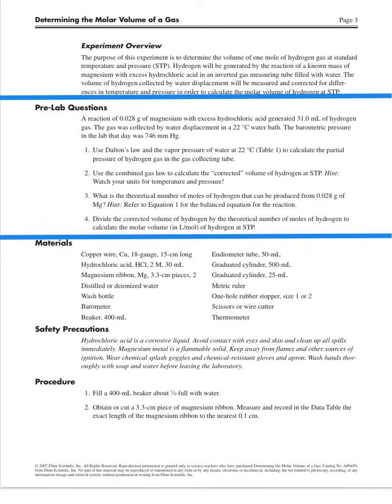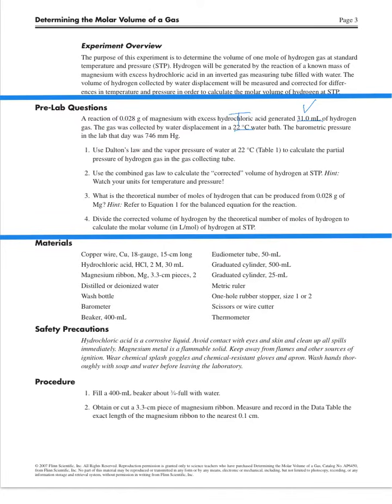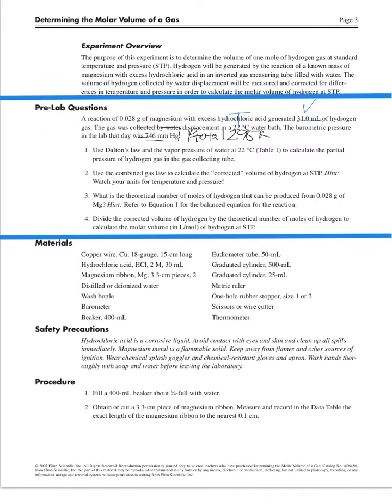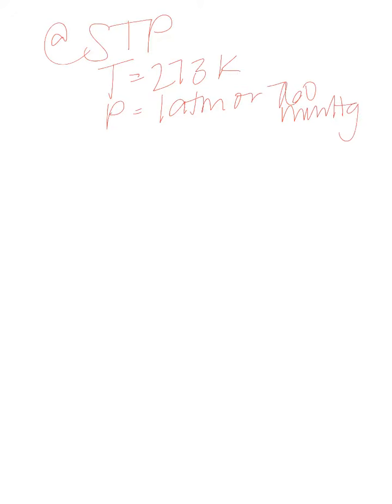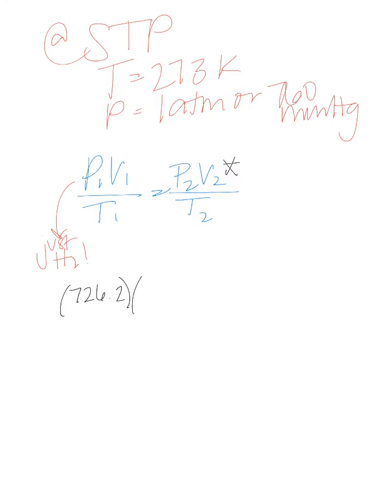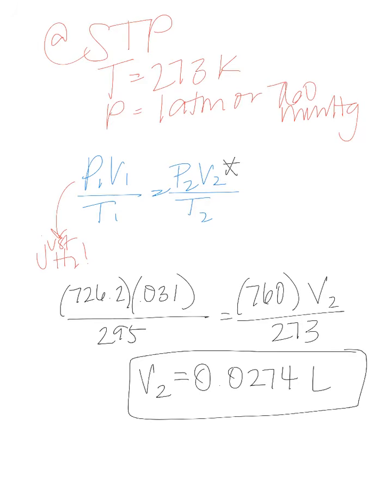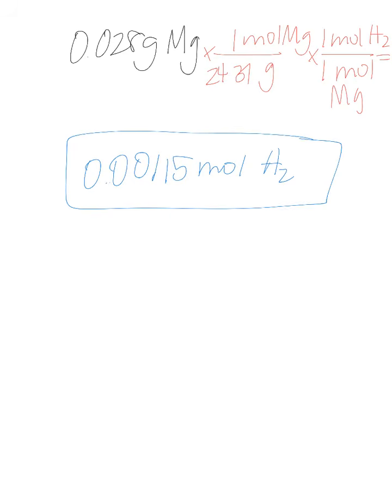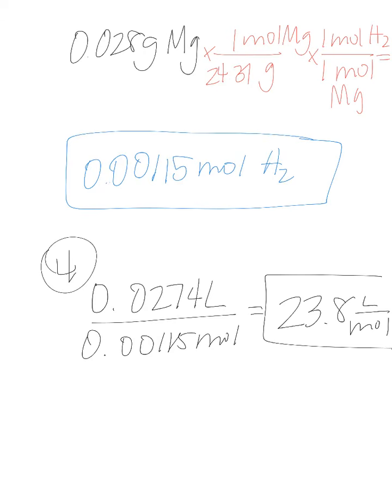Molar Volume Prelab